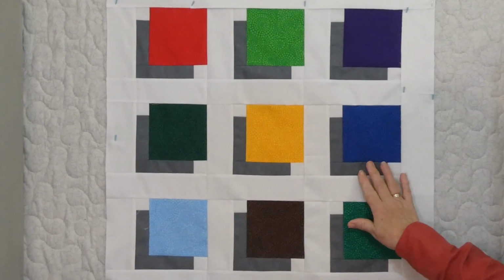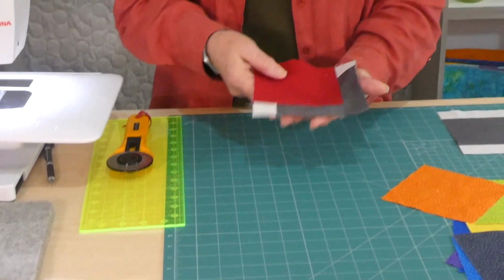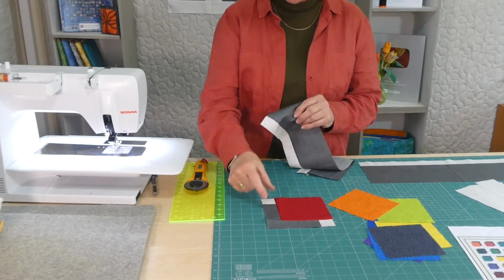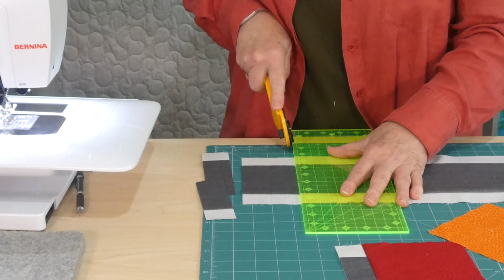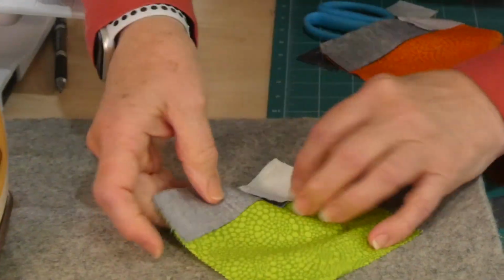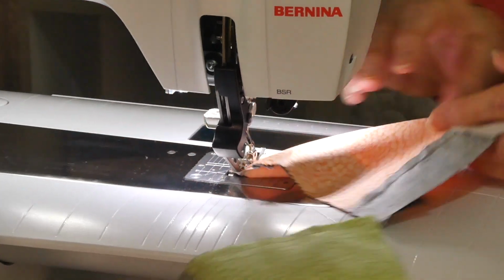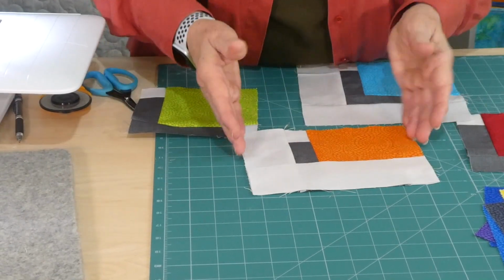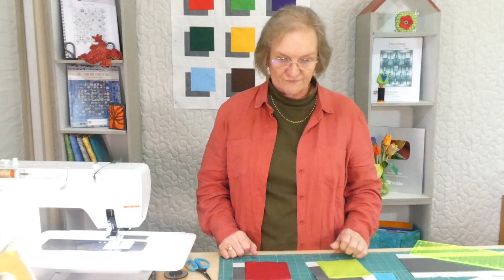Shadow Block using 5" squares - Quilting Tips & Techniques with GourmetQuilter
This video shows how to make a Shadow Block using some 5" squares plus a shadow and background. The idea is that a light source is creating a shadow behind something that appears to be floating. The blocks measure 6" square so will finish at a 5 1/2" block when stitched into something.